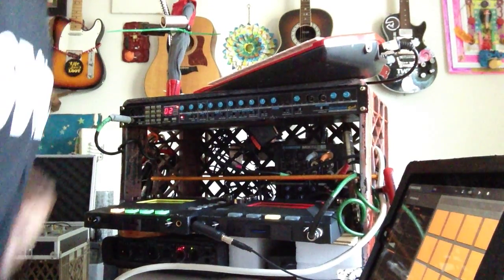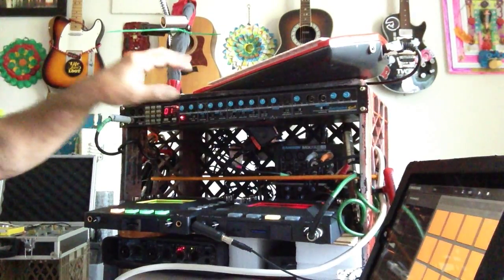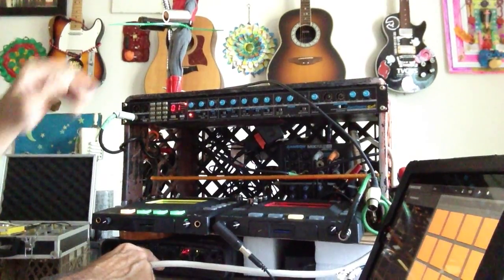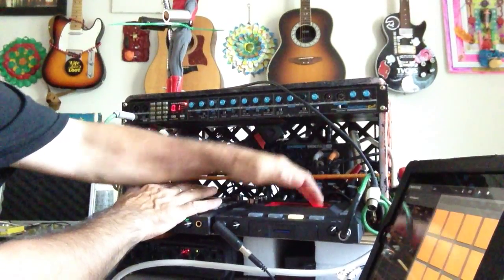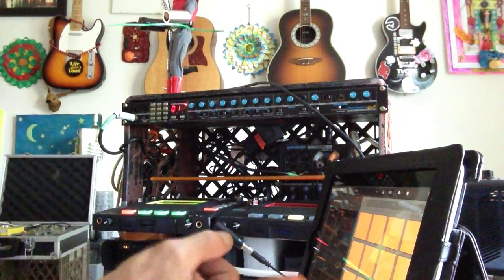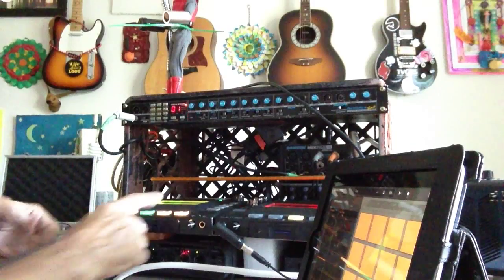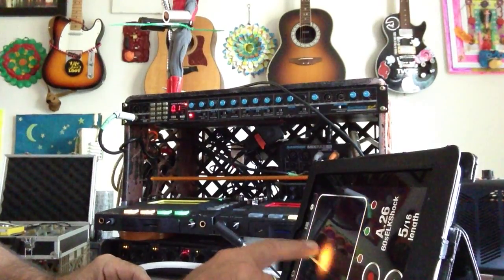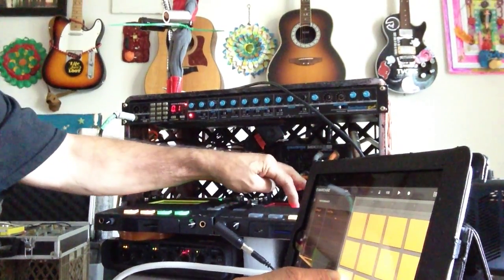Love Barge: Milk Crate Electronic Workstation, Kaoss / Kaossilator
This is my rig for Doctor Danger & Dub Proof gigs, it serves as Media Center @ Ballard live production support, too. The duplex Love Wagon had all the AC wall warts & power-related bits down below, but with 2 new members in Dub Proof space is now much tighter onstage,  & this is one-story Love Barge is much more easily transportable. It still offers a lightweight combo of MIDI, analogue & digital signals for a one man band playing garage electronica -- such as myself -- a rogue rhythm section, or a DJ supporting rappers.